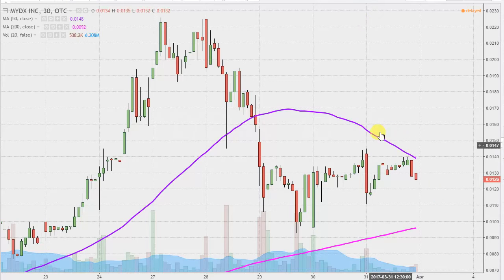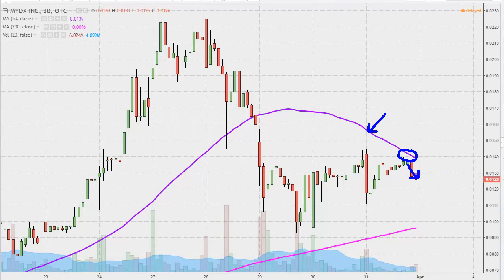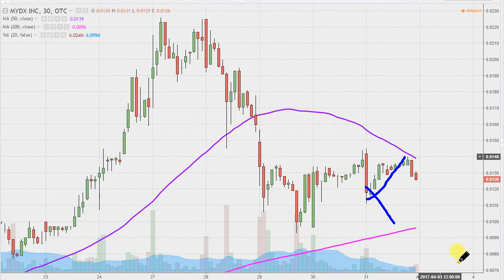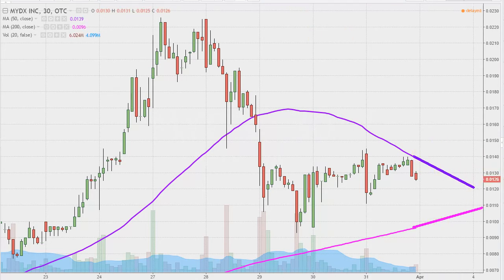MyDx Inc - MYDX Stock Chart Technical Analysis for 03-31-17